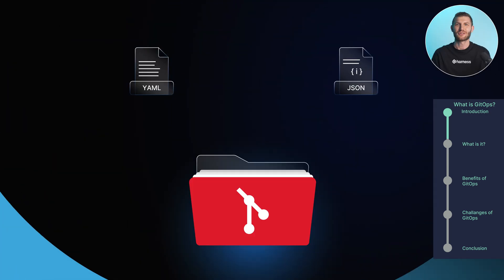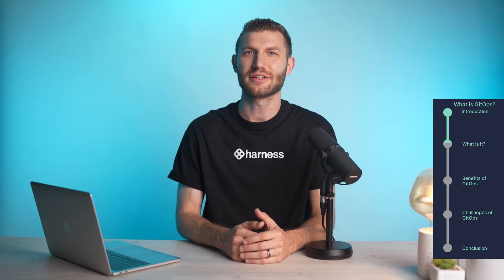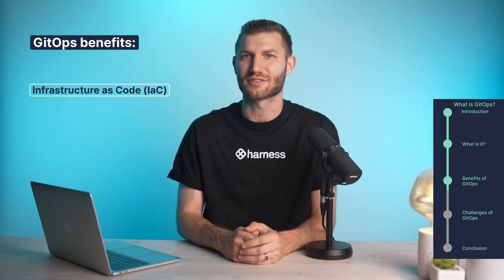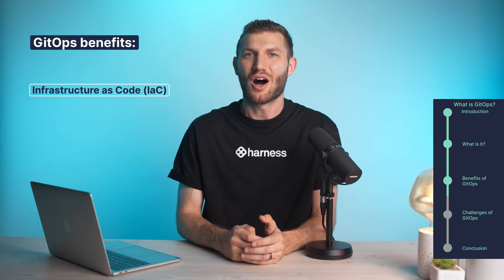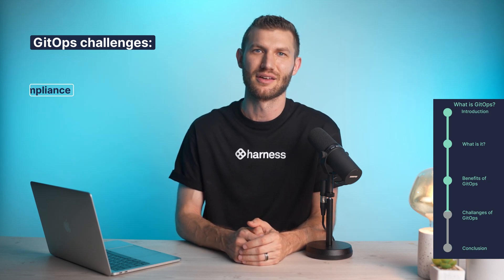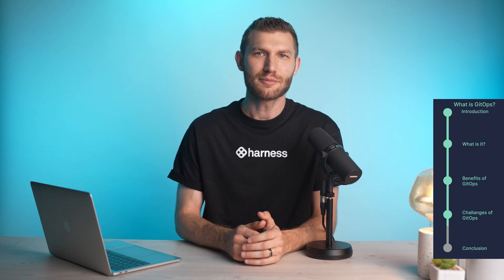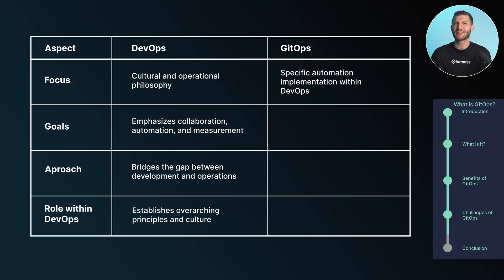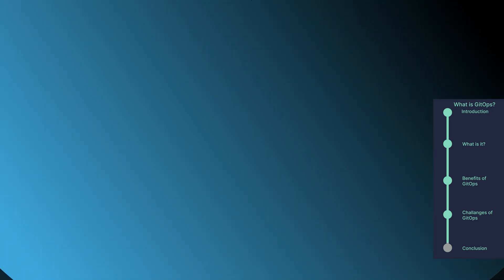GitOps Explained: How It Works, Key Benefits, and Why Teams Use It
GitOps applies Git workflows to infrastructure and application management, turning Git into the single source of truth for deployments and desired system state. In this video, we break down how GitOps works, why it matters, and the benefits teams unlock by adopting a declarative, Git-driven approach.

You'll learn how GitOps uses pull requests, continuous reconciliation, and declarative configuration to automate deployments, prevent drift, and improve reliability. We also cover the biggest challenges — from learning curve to multi-environment consistency — and clarify how GitOps relates to DevOps as a whole.

• What GitOps is and how it works
• Why Git becomes the “source of truth”
• Pull-based reconciliation explained
• Key benefits: transparency, auditability, reliability
• Challenges teams face when adopting GitOps
• GitOps vs DevOps
• Why GitOps improves software delivery

Timestamps

0:00 — What Is GitOps
0:27 — Git as the Source of Truth
1:07 — How GitOps Works
1:41 — Reconciliation and Automation
2:17 — Declarative Configuration
2:52 — Key Benefits of GitOps
3:51 — Common Challenges
4:54 — GitOps vs DevOps
5:56 — Final Takeaways